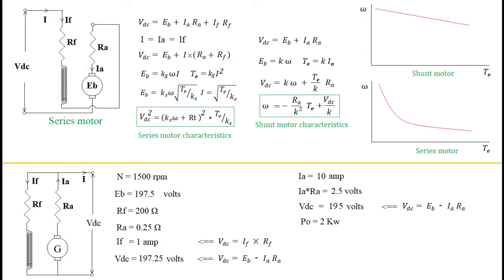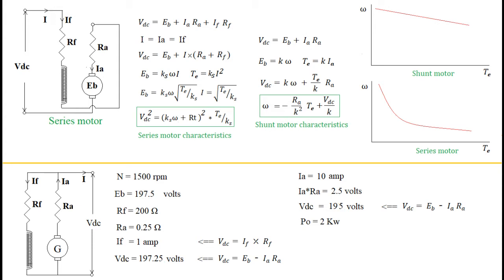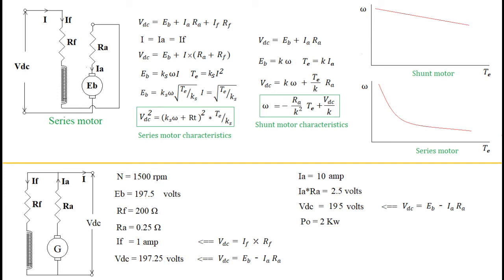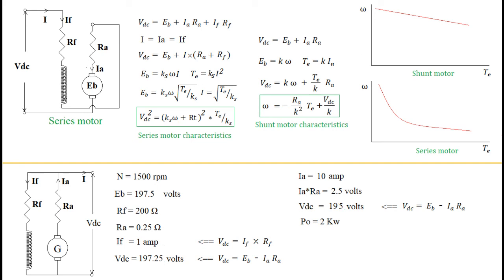6 Characteristics of DC Shunt and series motor